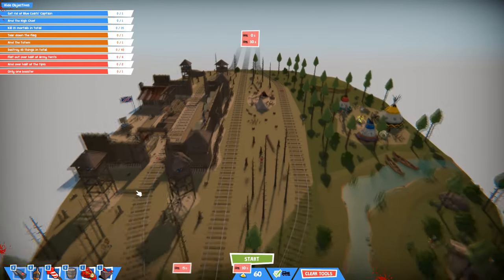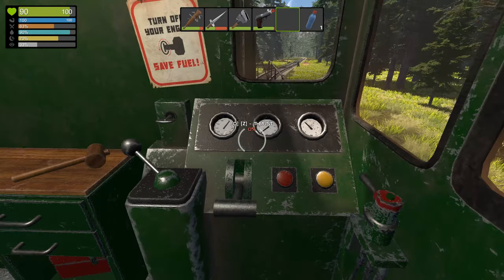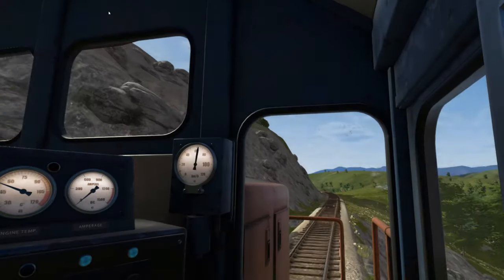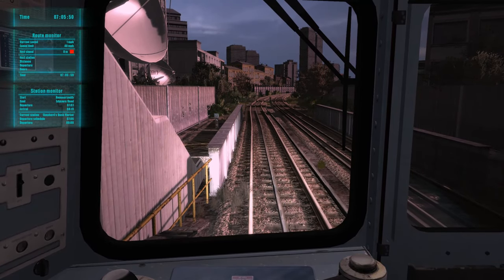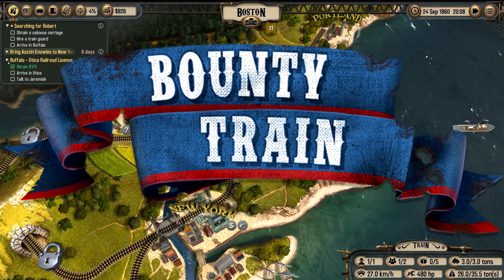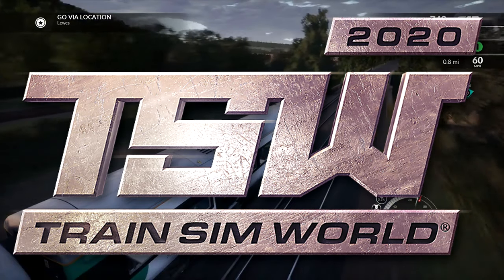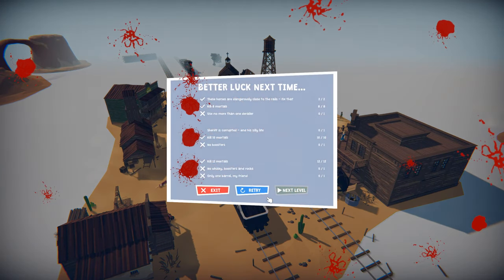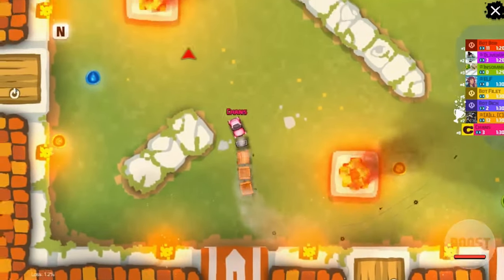Top 20 Train Games (2020)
Thank you guys for watching hope you enjoyed if you did please subscribe to see more and if you want to see me play other games let me know in the comments below.

Be sure to check out my facebook and twitter to give me ideas on future videos or to just say hi.